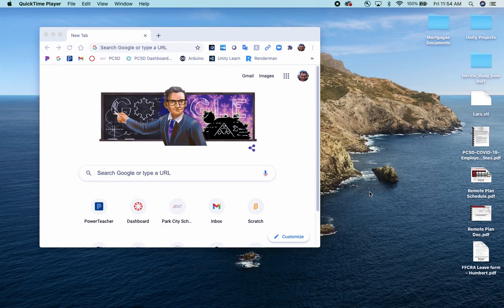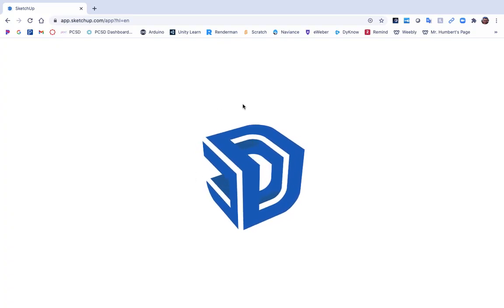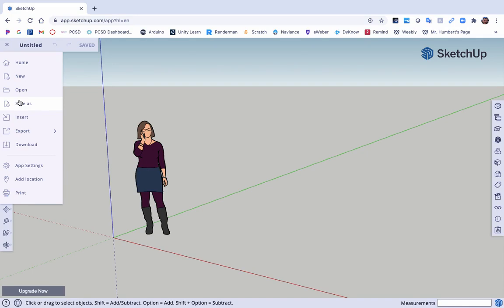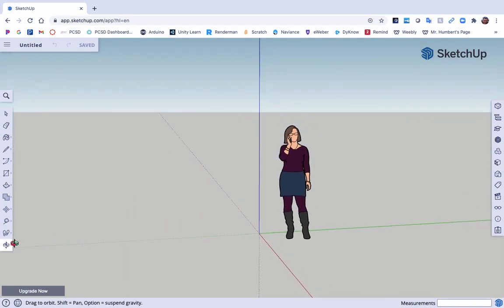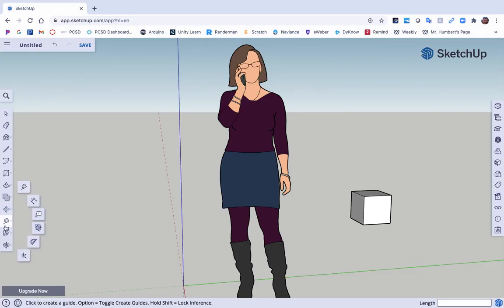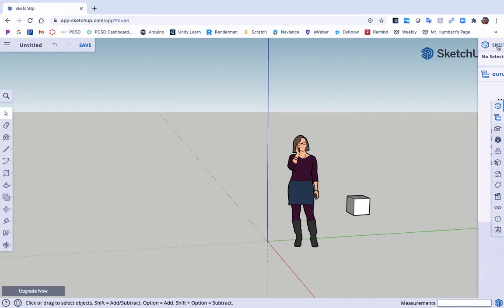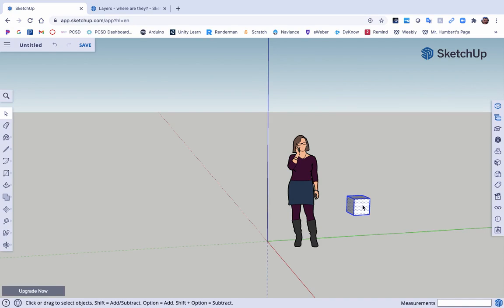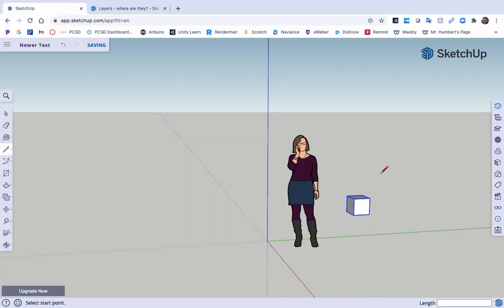Sketchup Free vs Pro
This video covers some of the key differences between Sketchup Free (the web-based version of Sketchup) and Sketchup Pro.